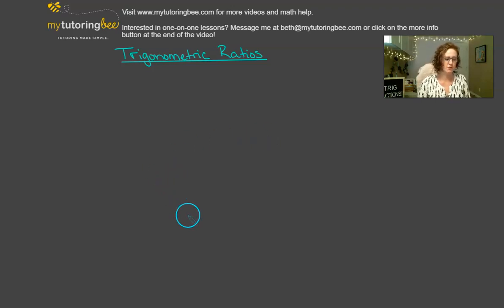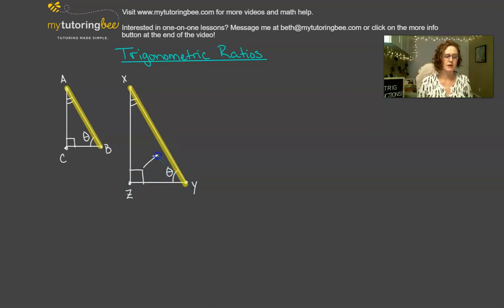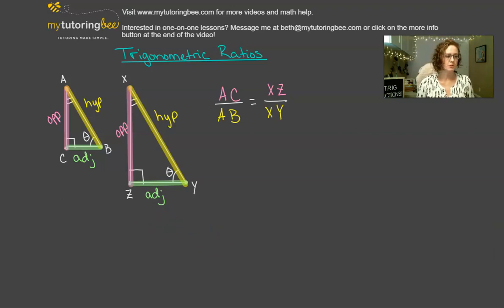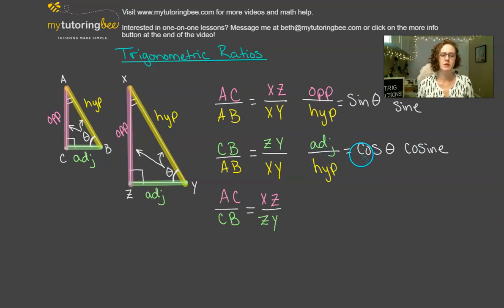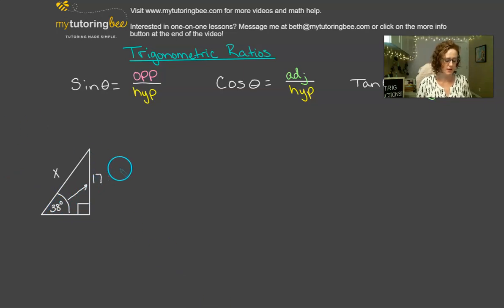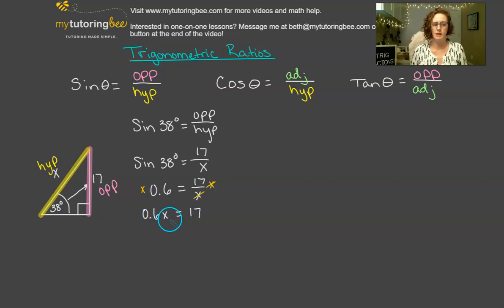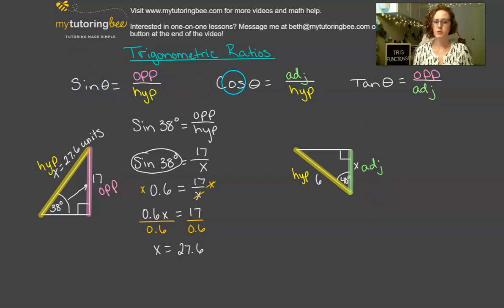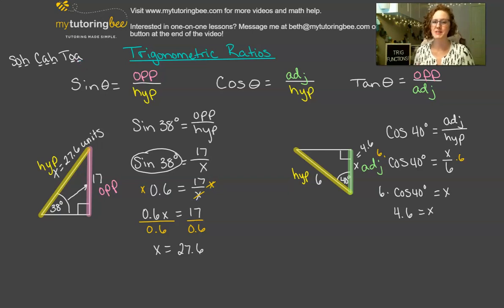Trigonometric Ratios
Hey parents! Here is a quick look at how to use Trigonometric Ratios, which is the 7th video in my "Summer of Geometry" series to help you get your students prepped for high school Geometry!

Hi! I'm Beth and I love to help parents who want to help their kids succeed with math! I offer one-on-one online tutoring, and one of the *main* comments I hear from my clients is "They just don't do math like they used to!" So I'm here to help you navigate "new math" like a pro!

Here are some other videos and links that you may like!